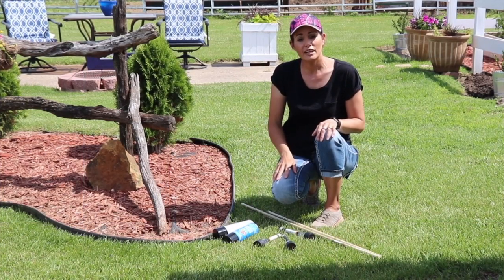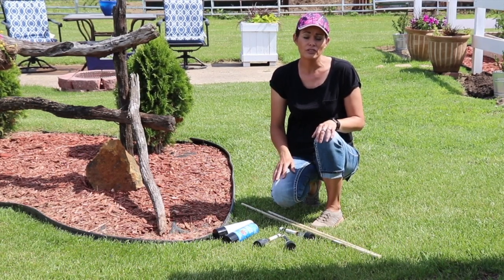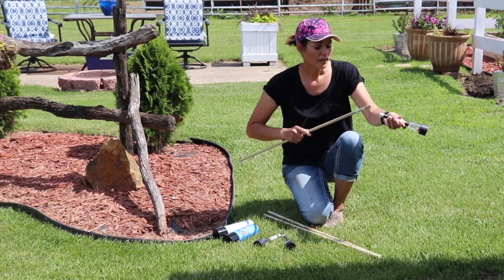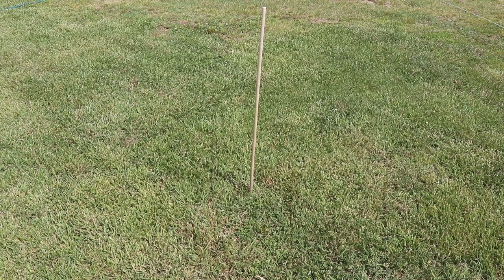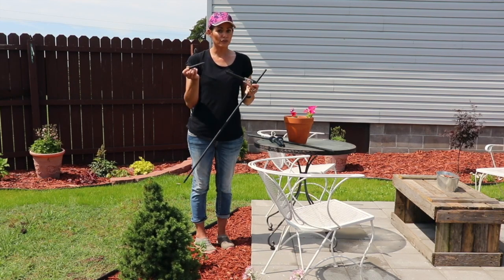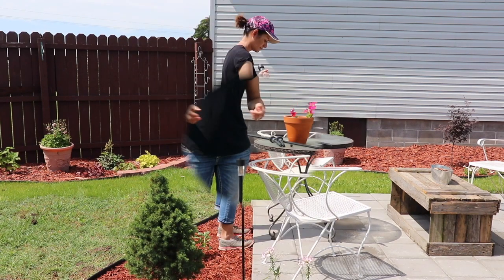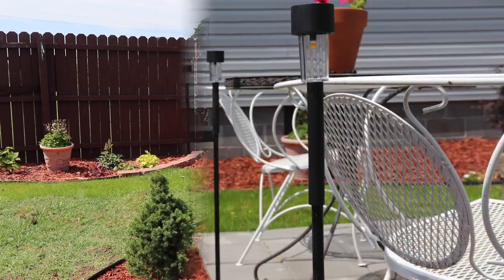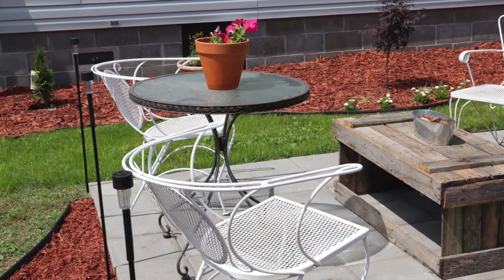DIY Simple Inexpensive Tall Solar Lights for your patio/deck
Hi there, today I am sharing a simple and inexpensive DIY project for Tall Solar Lights!
I actually did this several years ago and decided to make a quick video to update my blog post and I wanted to add some lighting to my new patio space as well.. so was the perfect time. :0)

A little more about me:

I am a wife, mother of 2, and I blog

I enjoy DIY, cleaning & organizing, taking care of our home, gardening and just about all things outdoors.

*Dowel Rods I used were 1/2" x 36"